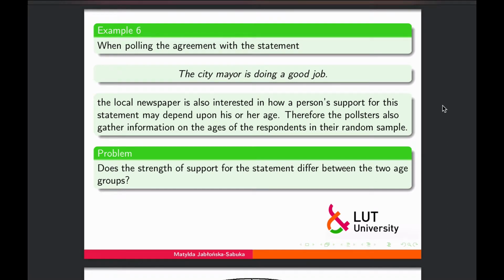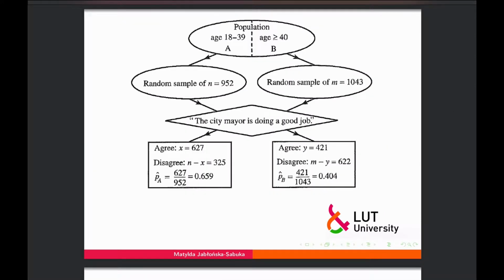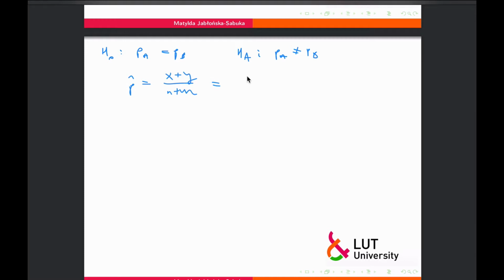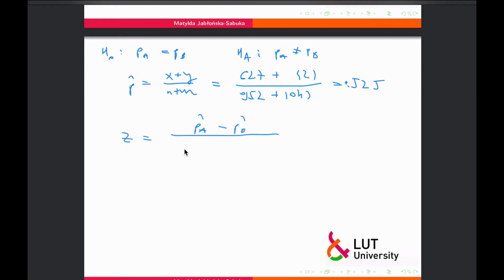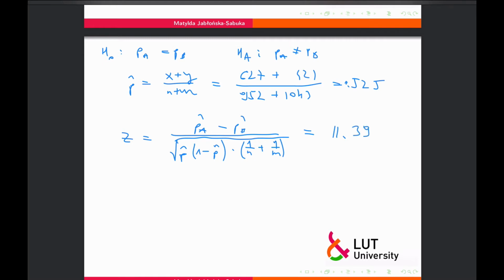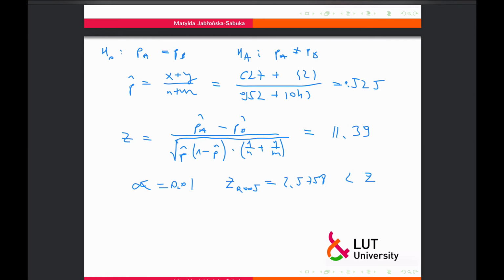Advanced Statistics - Week 2 - Example 6: Comparing two population proportions